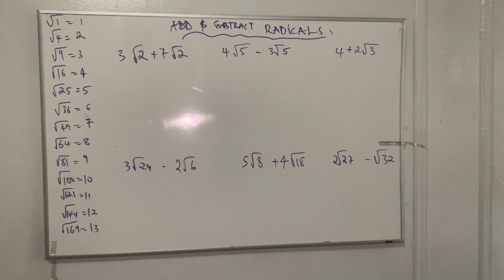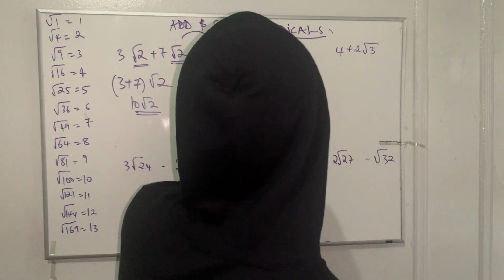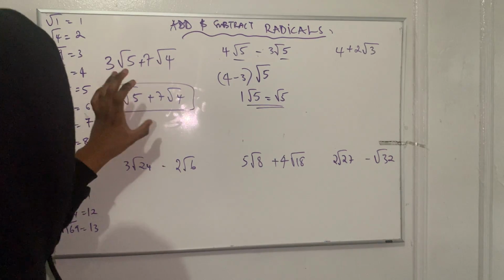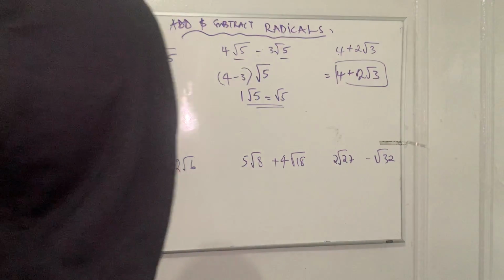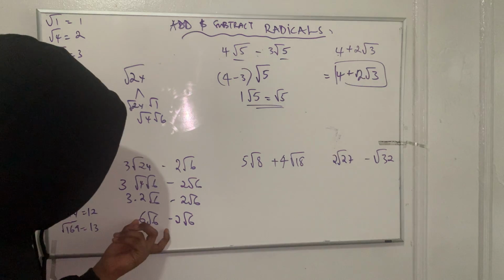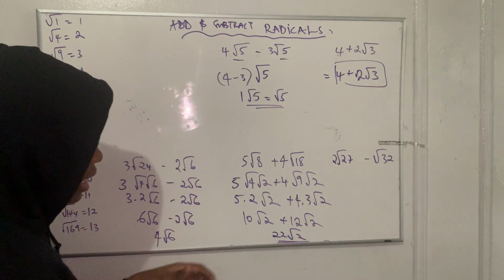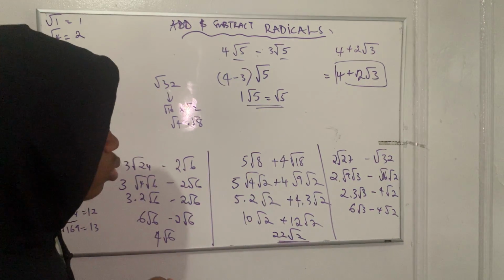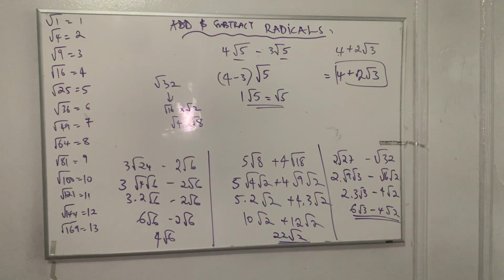Adding and Subtracting Radicals ( Square Root)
Please watch my video on simplifying radicals before watching this one.